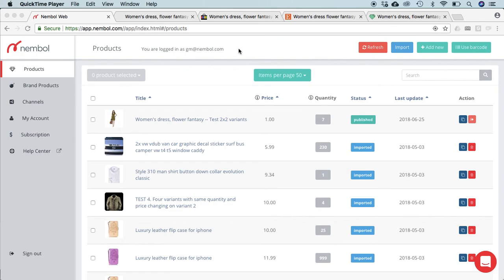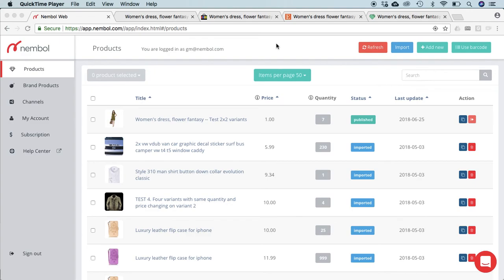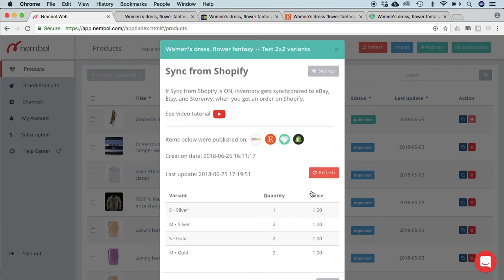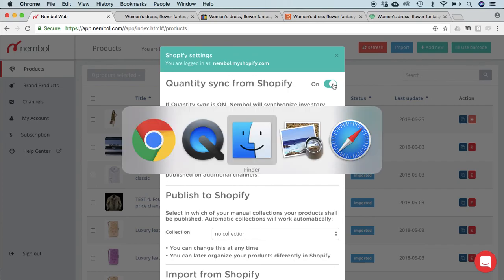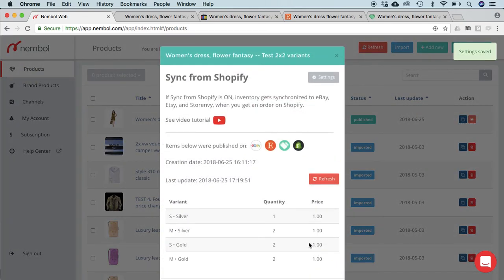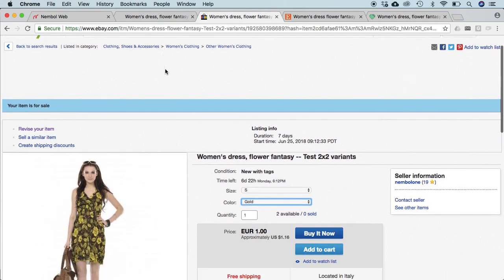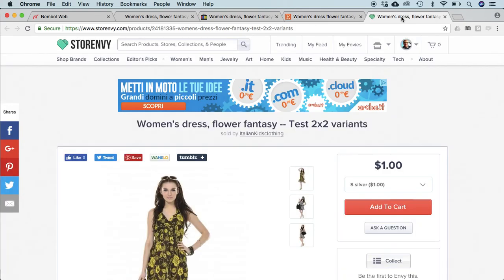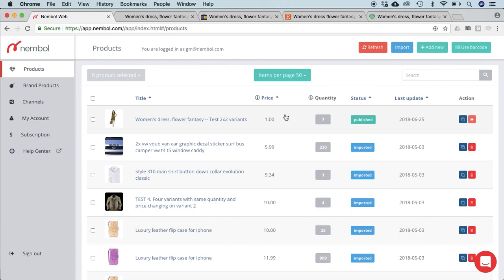Shopify product quantity sync to eBay, Etsy, Storenvy -- via Nembol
This video shows Nembol Inventory sync function.

Inventory sync currently synchronizes quantities from your Shopify store to your eBay, Etsy, and/or Storenvy accounts when you receive and order in Shopify. Note that it will not work in the other direction for now. So it will NOT sync your Etsy or Storenvy or Shopify accounts upon a sale on eBay for instance.

Nembol Shopify Sync is available to Medium and Large plans subscribers only, and it needs to be activated in Shopify settings inside Nembol as shown in the video.

Nembol is a SIMPLE, EASY and FAST TOOL that allows you to bulk publish listings on multiple channel: eBay, Amazon, Etsy, Shopify, Storenvy, Prestashop, Pinterest, Facebook, Twitter, Tumblr, Kijiji, WooCommerce.